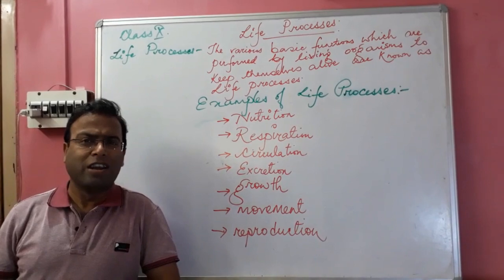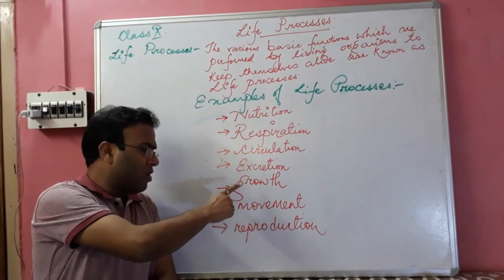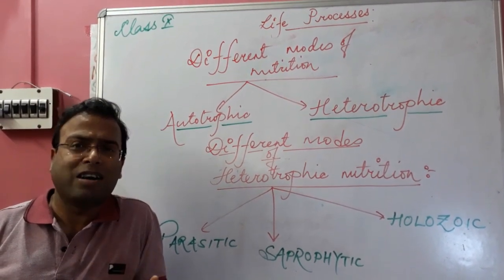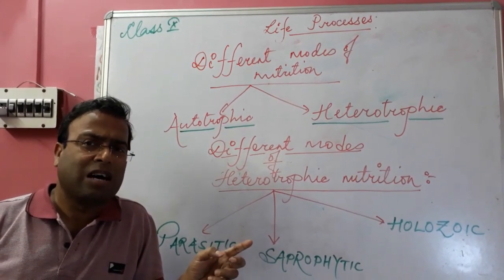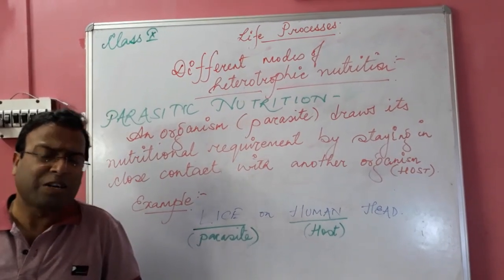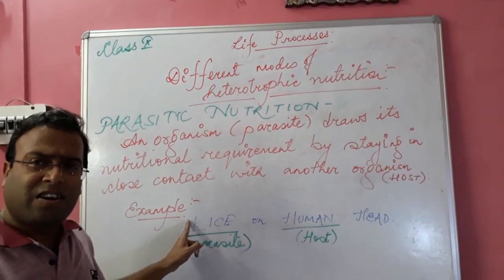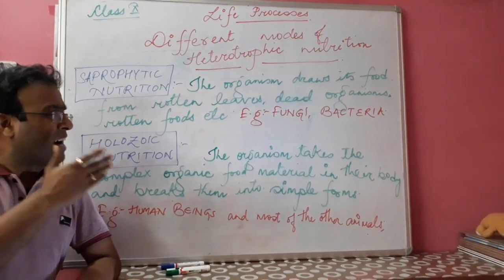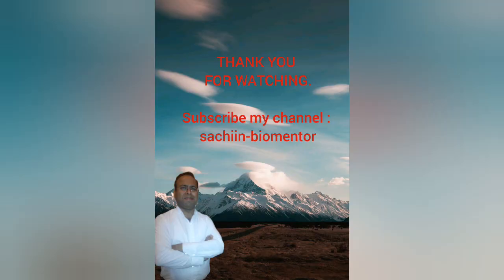NUTRITION | TYPES OF NUTRITION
NCERT | CLASS X LIFE PROCESS | PART 1 | This video  has been made for the english medium students. And gives an introduction to nutrition, its types- their definition & suitable examples. The video contains the basic concepts which students need to understand |